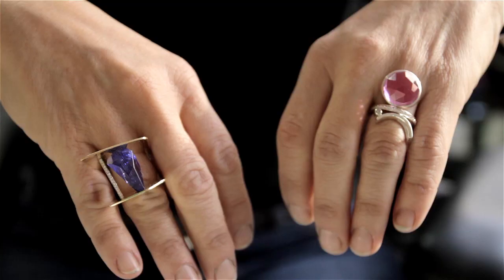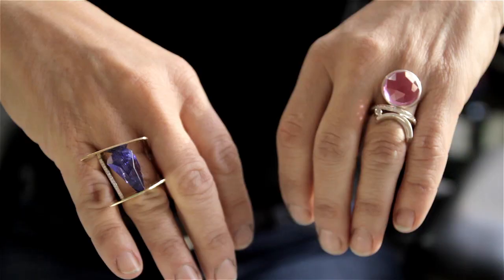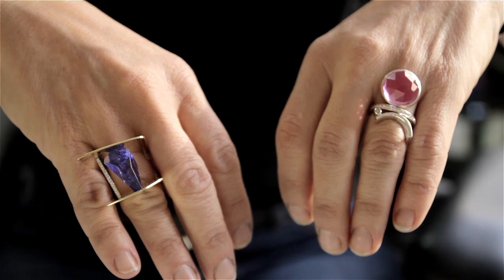How to Model Jewelry : Jewelry Tips & Designs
Modeling jewelry is something that you have to do by showcasing the important qualities of the piece. Model jewelry with help from an experienced jewelry designer in this free video clip.

Series Description: Designing your own jewelry is a great way to give a piece your own unique stamp. Get jewelry tips and learn about designs with help from an experienced jewelry designer in this free video series.